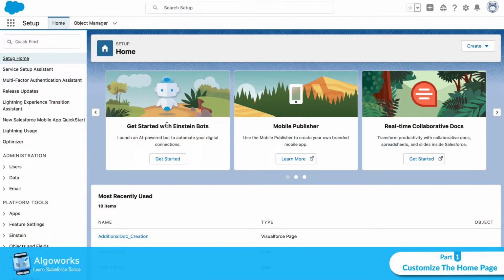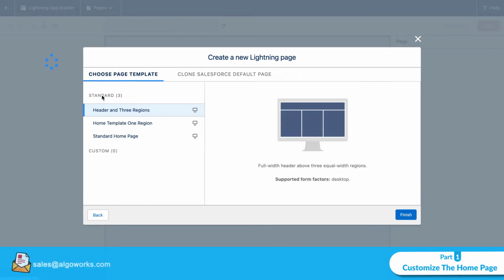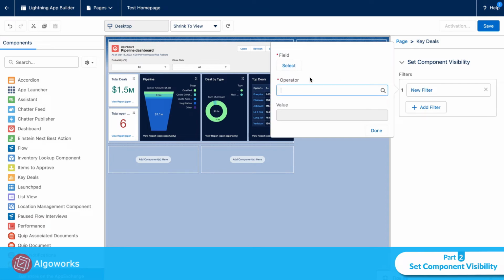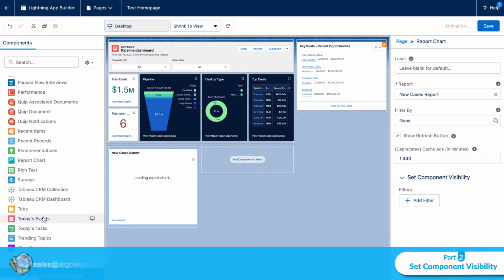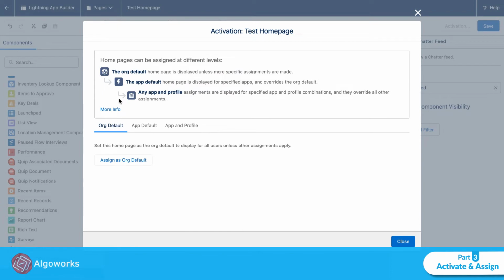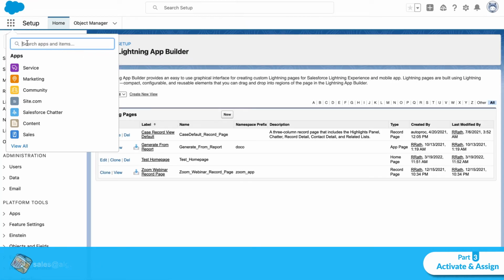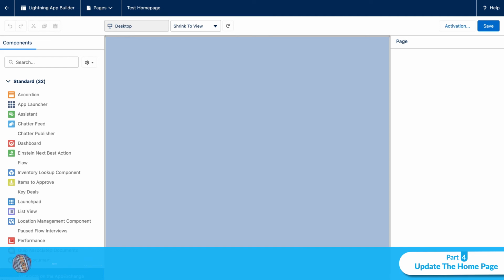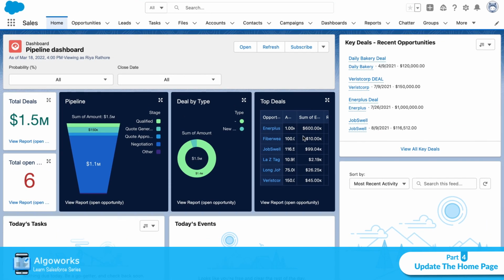Ep 55 - Salesforce Lightning Home Page Customization | Customize The Home Page | LSS By Algoworks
Salesforce Lightning Home Page Customization. This video will cover the following points -

1. Customize The Home Page  (0:16)
Learn how to customize and create the Home Page in Salesforce Lightning.

2. Set Component Visibility (1:52)
Get to know how to set Component visibility.

3. Activate & Assign (3:11)
Activate a Salesforce Lightning Home Page along with profile assignment.

 4. Update The Home Page (4:41)
Learn how to update an existing Salesforce Lightning Home Page.